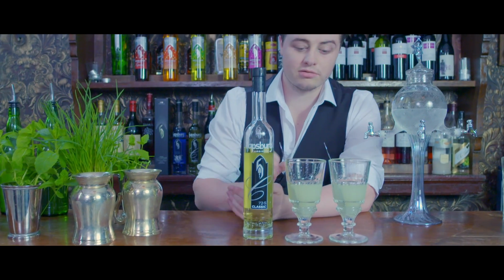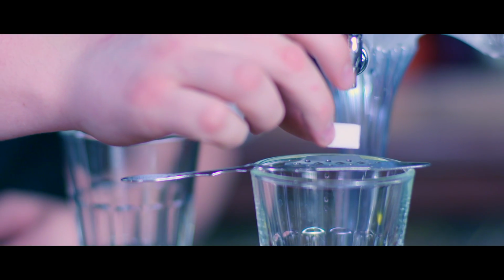Hapsburg Absinthe Louche Cocktail